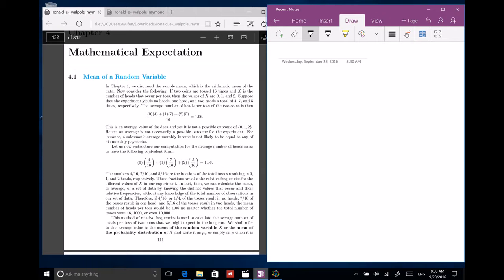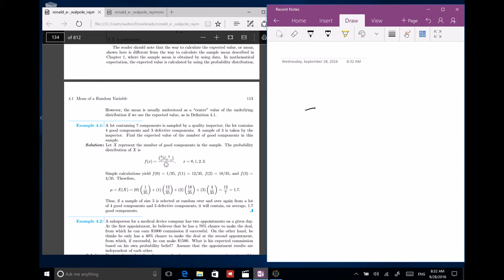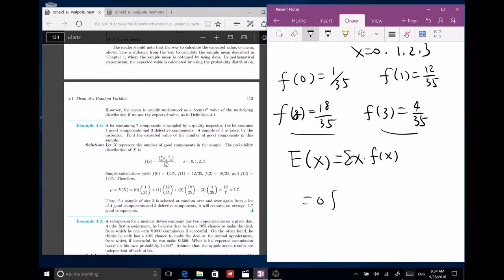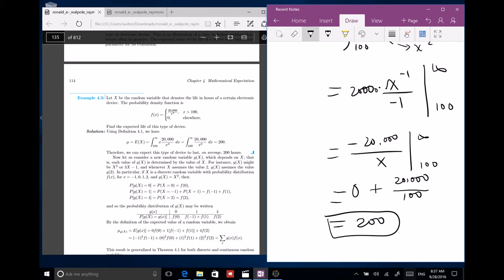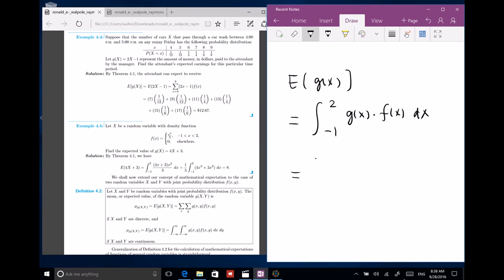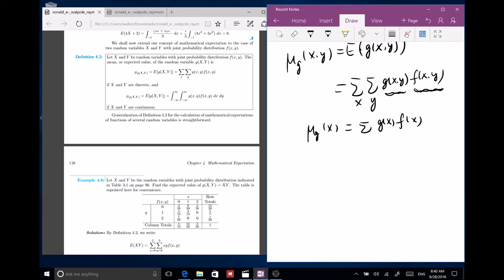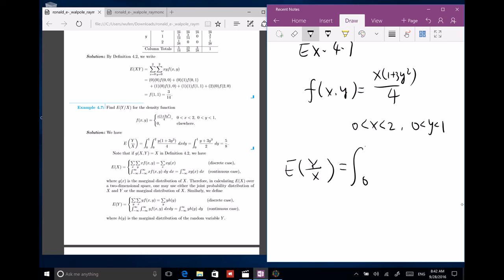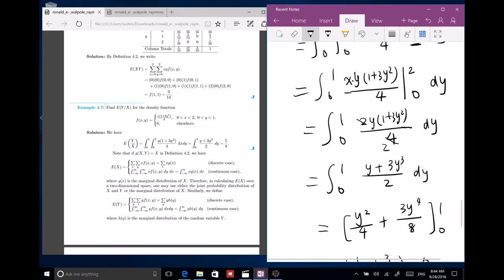chapter 4 part 1